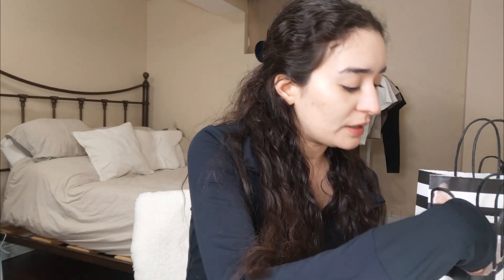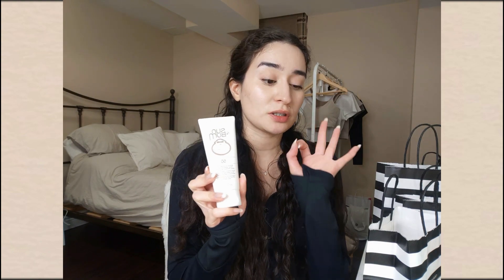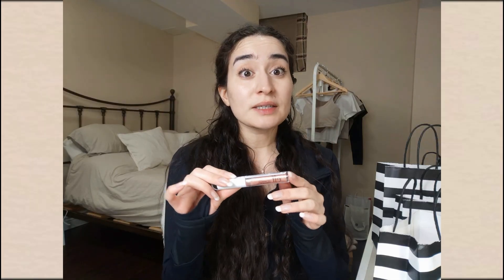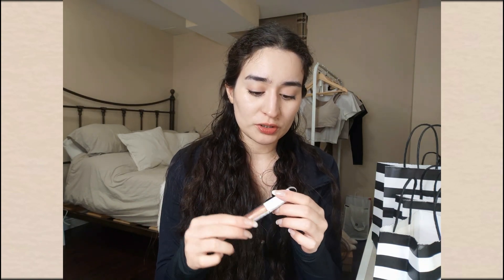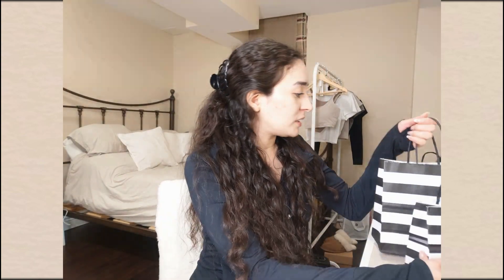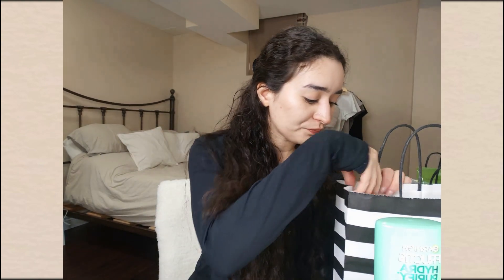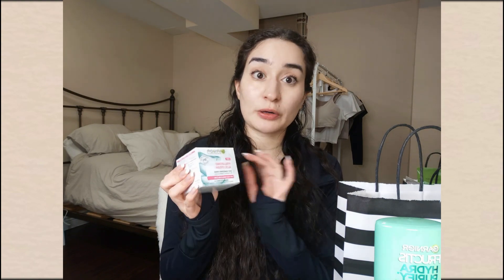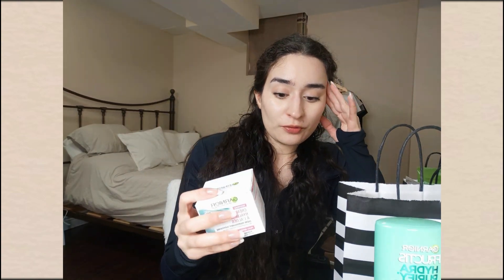Re-buying my classic skincare staples | Intentional Minimalism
Hey There My Handsome and Pretty Cobras!

Today’s video is "Re-buying my classic skincare staples | Intentional Minimalism "
xoxo
Mignon Cobra

Follow M&C Atelier on instagram

wordpress, IG, twitter, TikTok  @ mignoncobra

 My name is Mignon Cobra and I make minimalist videos. I used to be a shopalic and waste ALL my money on just buying more  things, because I wasn't living a fulfilling life. I was unhappy and broke.

Now I help my COBRA BABIES stop being so materialistic, buy less but buy better and have a healthier relationship with themselves and money. If that sounds good to you, come along for the ride!

 Let's get it, let's go!